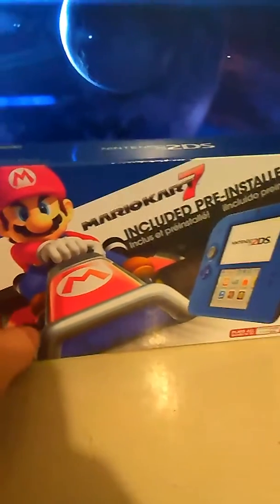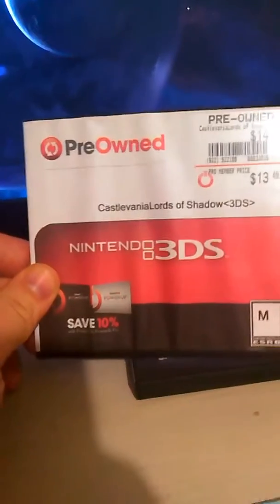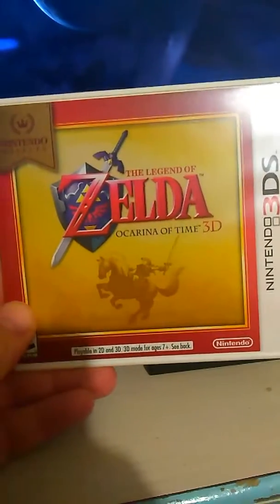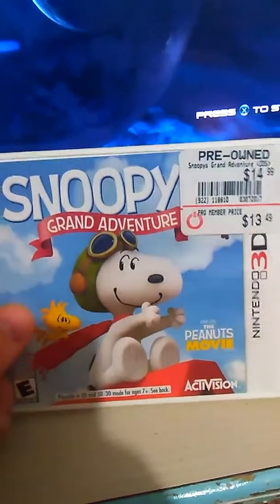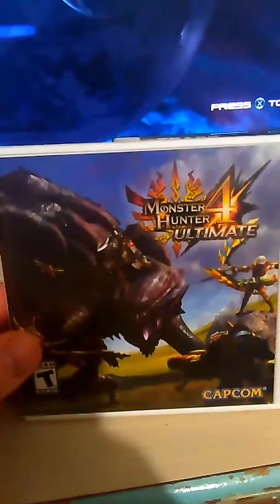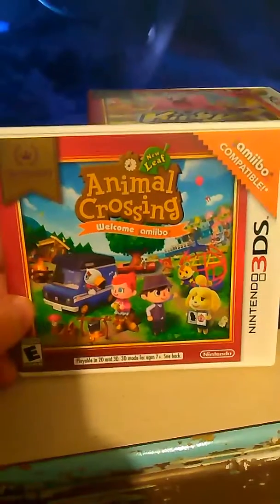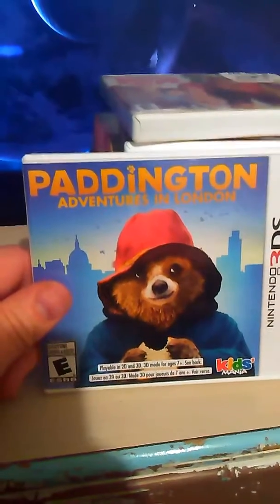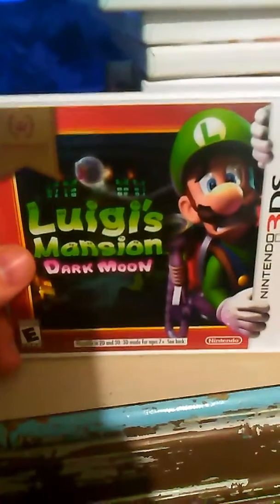3ds game collection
Got my 2DS and all of these games a little over a month ago so not a bad start to my collection. Enjoy 😊